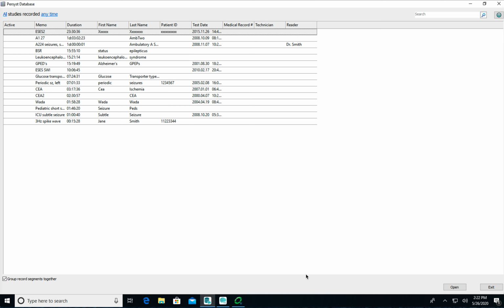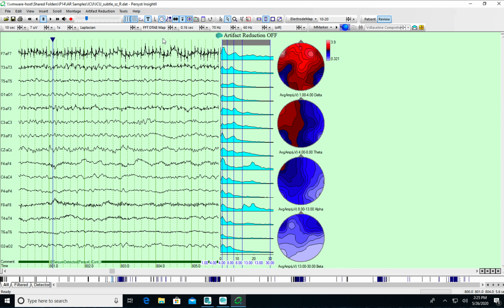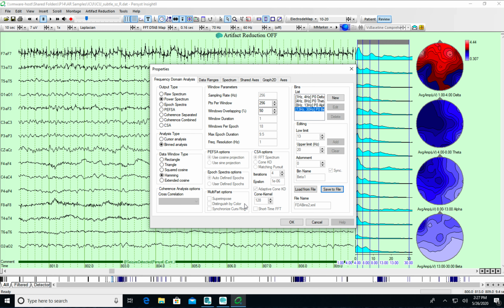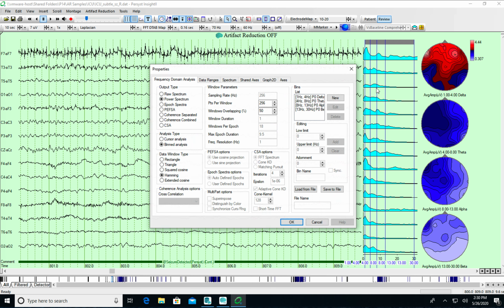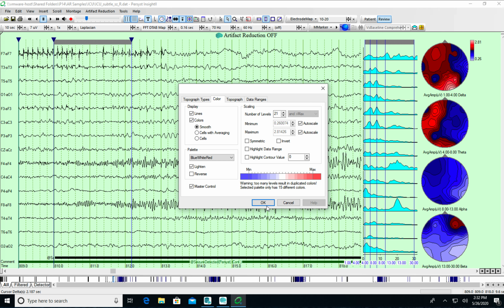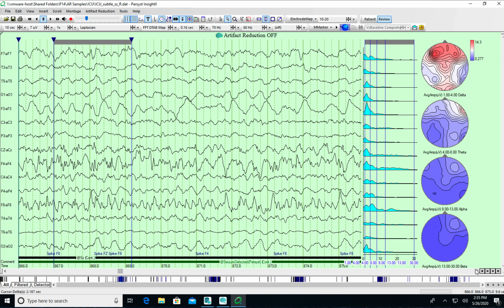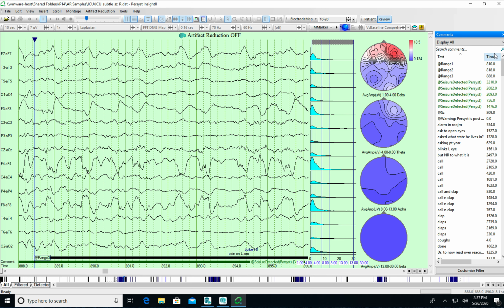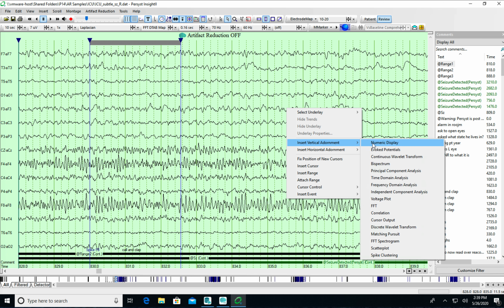EEG FFT Frequency Maps in Persyst 14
Creating EEG FFT Frequency Maps in Persyst 14